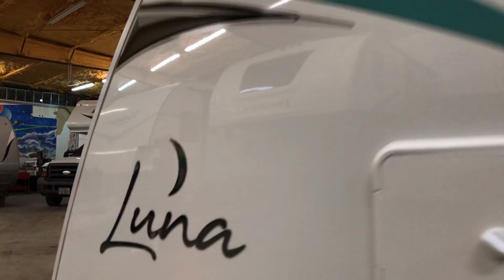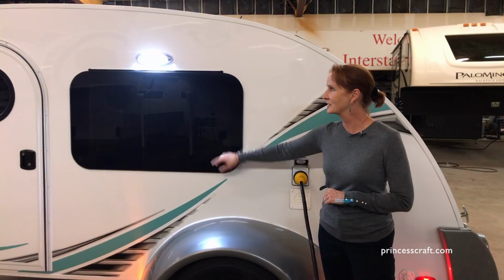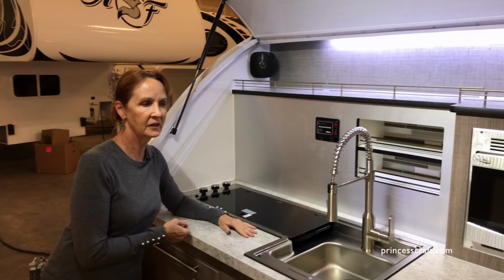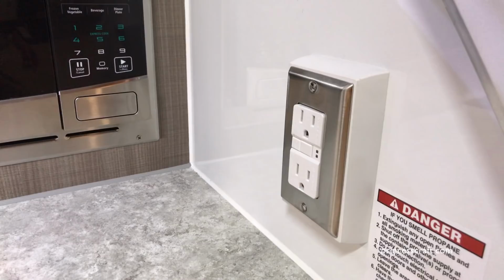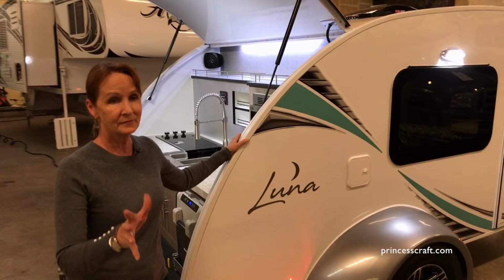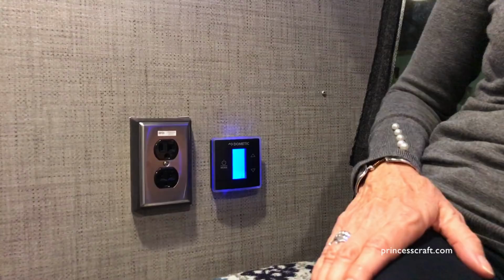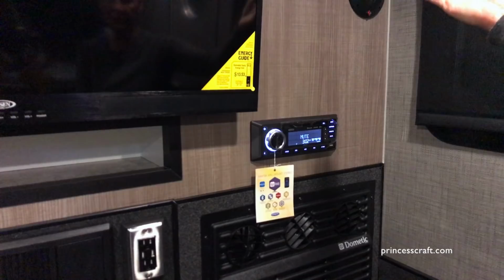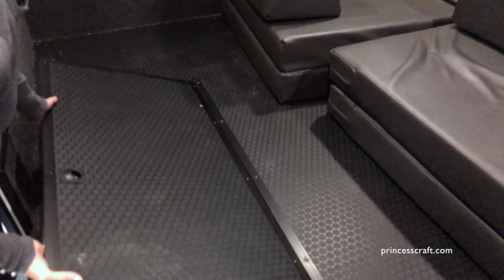InTech Luna Teardrop Trailer Walkthrough with Princess Craft RV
With eye catching design and mold breaking features, the Intech RV Luna is a teardrop trailer that redefines the genre. Take a good look at this stunning travel trailer with Princess Craft RV in Round Rock, Texas.

Overall Width 93 1/4"
A-Frame Length 20 3/4"
Box Length 164 5/16"
Box Width 72"
Overall Height 79 1/4"
Ground Clearance 11 1/2"
Interior Length 83"
Interior Width 69"
Interior Height 55 7/8"
Axles 2200#
GVWR 2200#
Brakes Upgrade to electric brakes
Weight Range/lbs. approx. 1800#
Hitch Ball Size 2"
* Hitch Height 15 5/8"

› Free track download ♪♫ ⇓
***Feel free to use this track for whatever purpose you like on the condition that I am credited and that you are not selling my music. Thank you!***

Video Production Equipment for this video:
Camera: Apple iPhone 7
Stabilized with a Zhiyun Smooth Q gimbal
Wireless Mic: RODE RODELink Filmmaker Kit
Audio Recorder: ZOOM H4n
Video Editing Software: Apple iMovie
Music From: Youtube Creator Studio

Presenter: PJ
Videoed and Produced by Clinton Sandberg